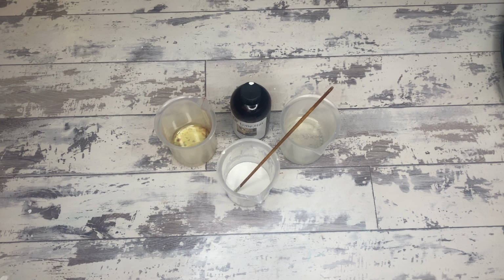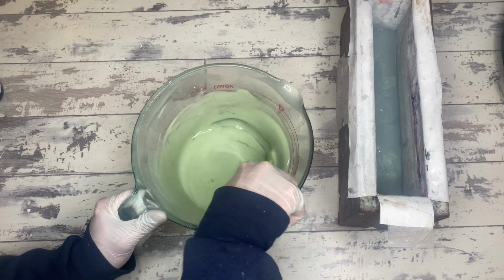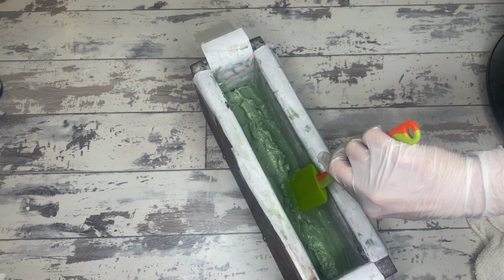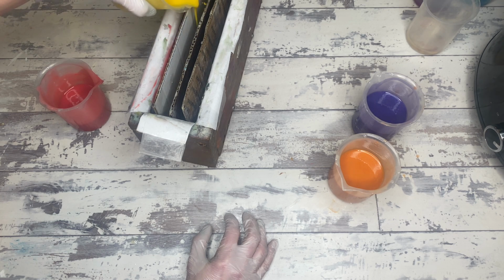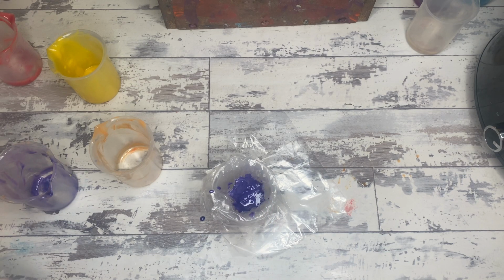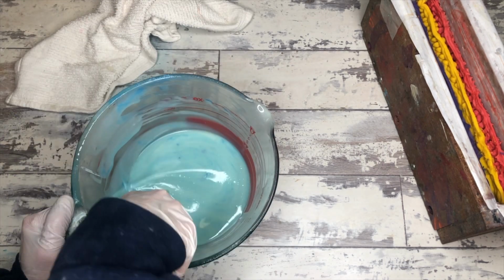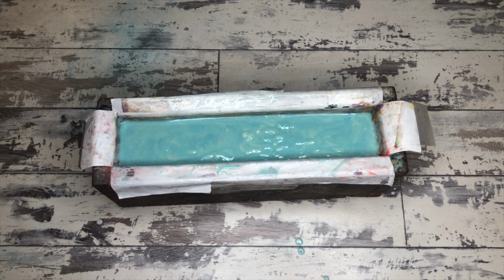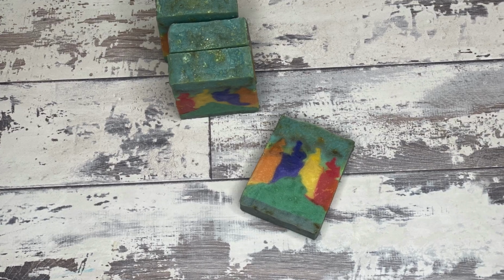How to split your batch for landscape soaps | Day 322/365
So I had an idea to do a row of houses for this one. Because I'm missing SFO and would like to go see The Painted Ladies. And that is as far as it goes. Also, Lonestar is still stupid and ruining my life.